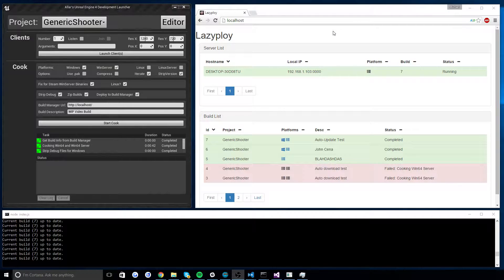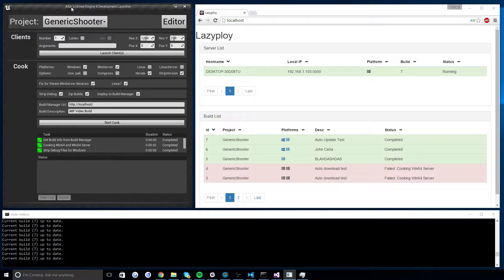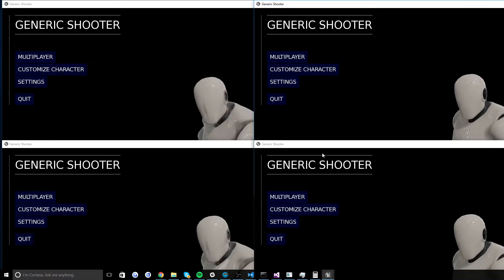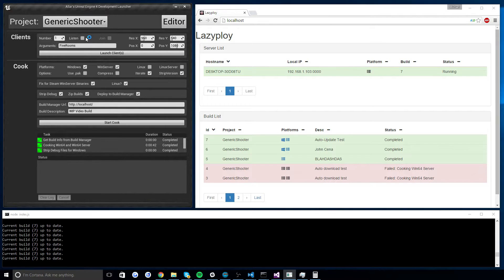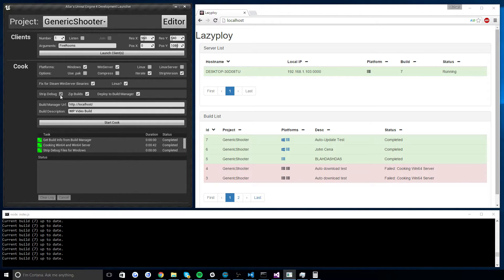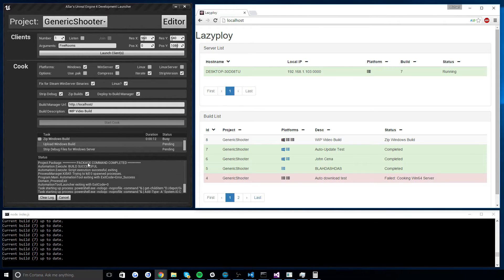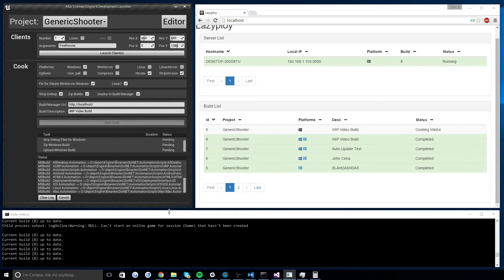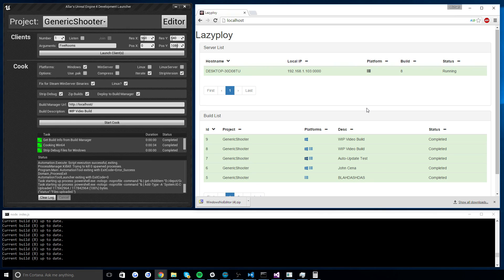WIP: Lazyploy Extreme Alpha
Suite of tools to help automated server testing.